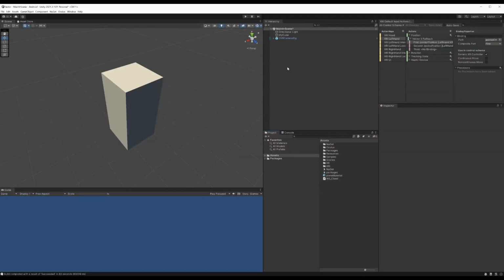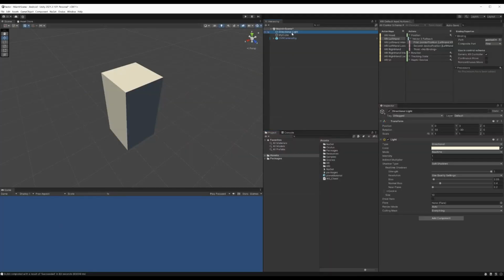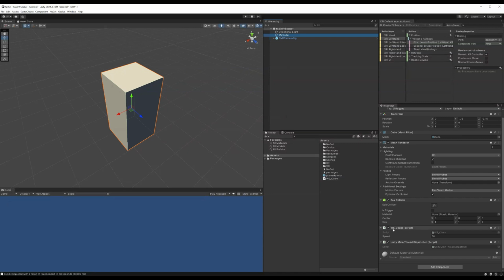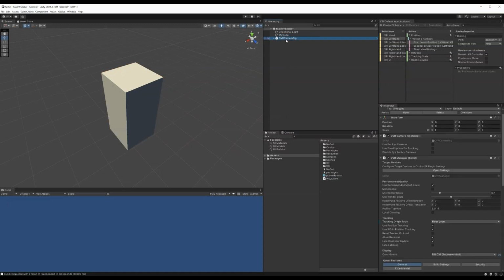DIY "budget" AR using oculus and Raspberry Pi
I thought it would be cool if we could get information from the real world into the virtual world and vice versa. This is a primer on how one would go about doing that.

Here is a google doc which contains a bunch of links and descriptions: